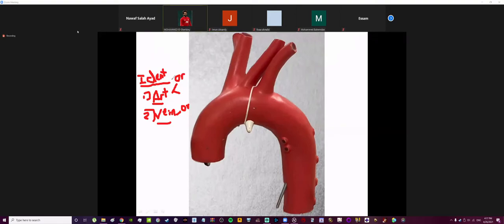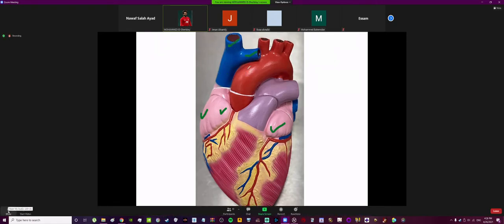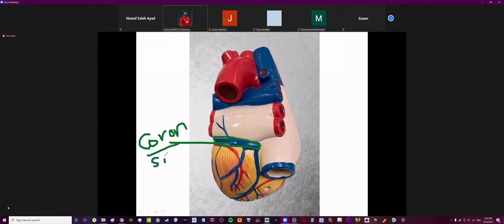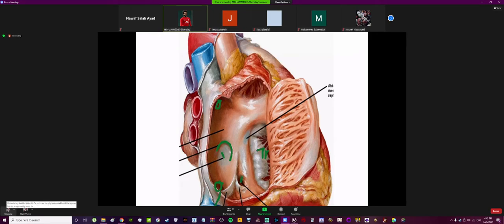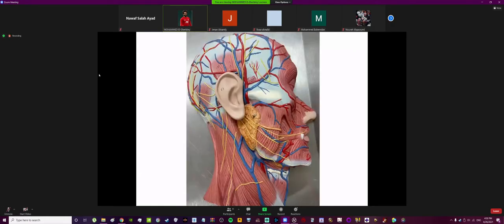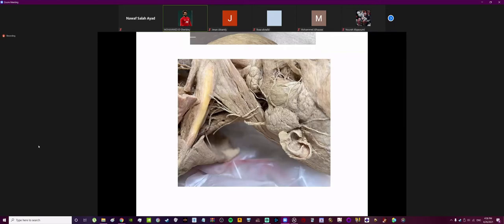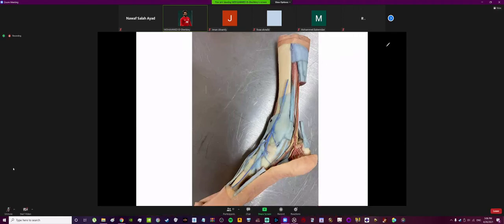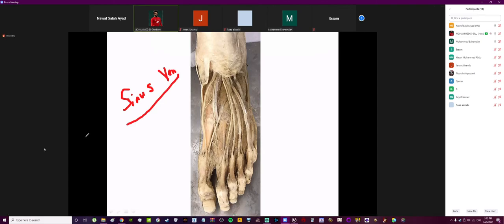ANAT CVS OSPE